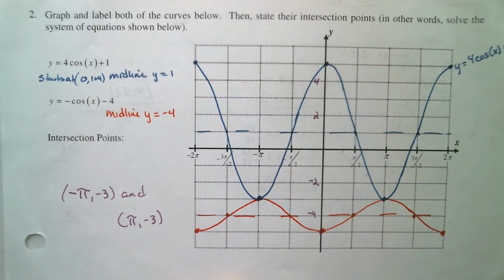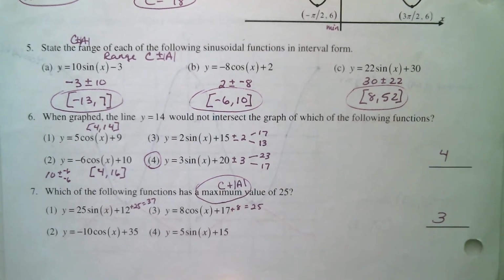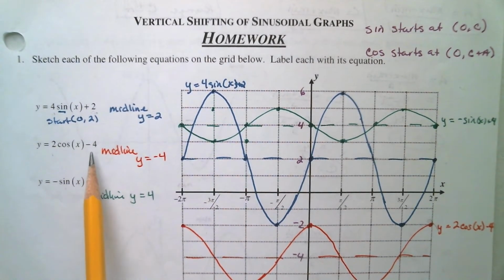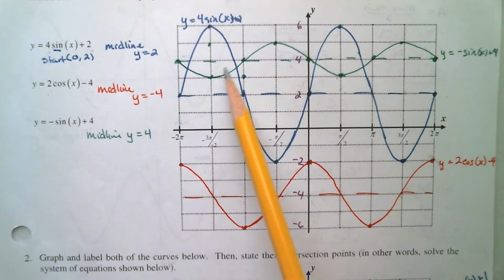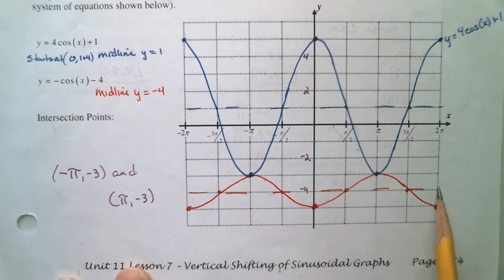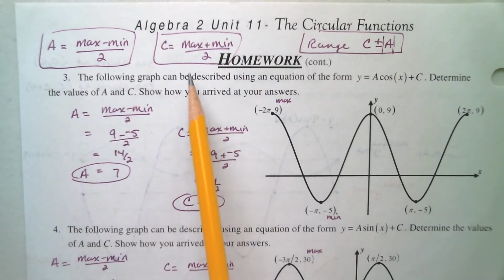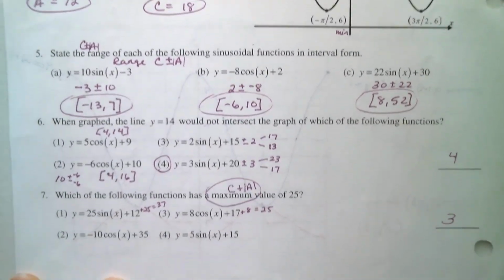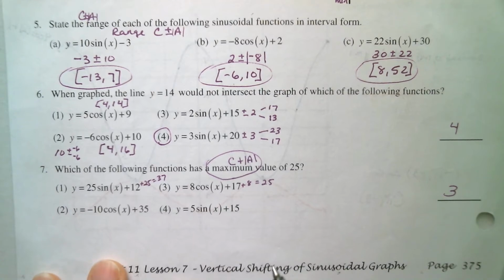HW p374 375 U11 L7